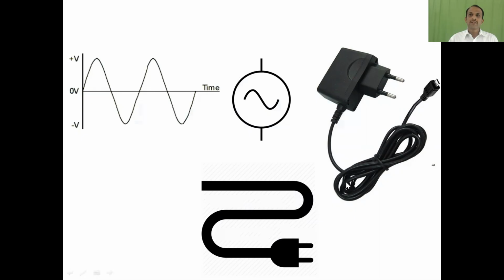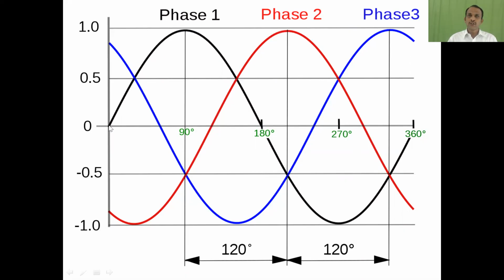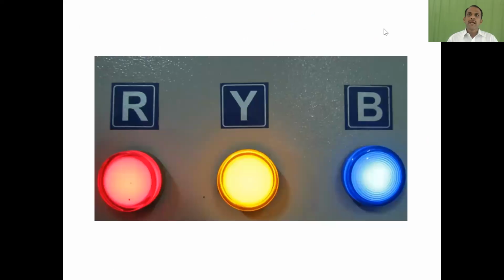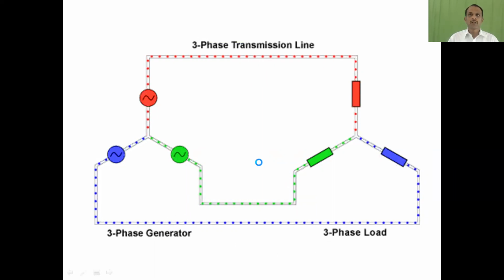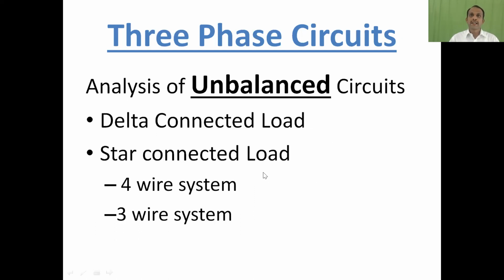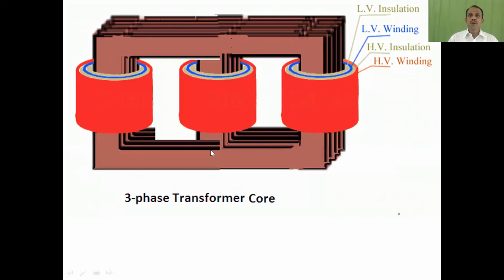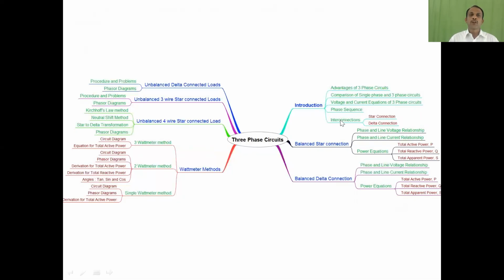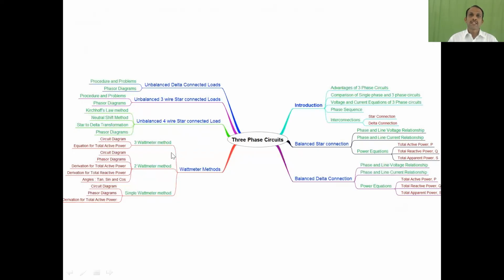3 Phase Circuits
This video describes about the details of 3 Phase Circuits